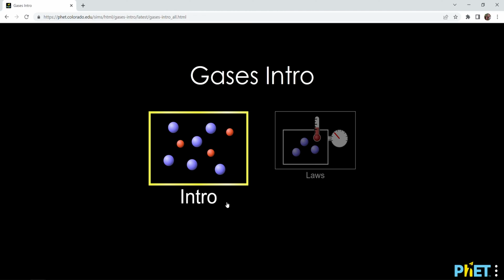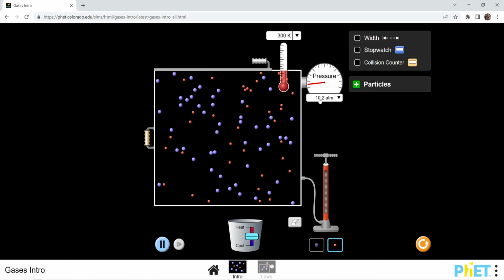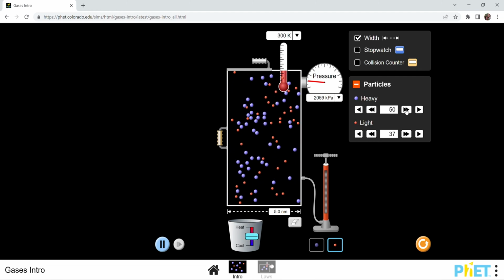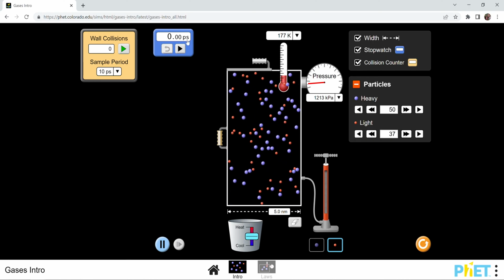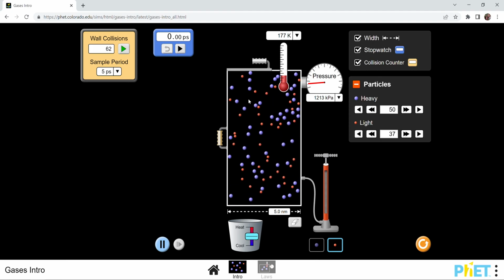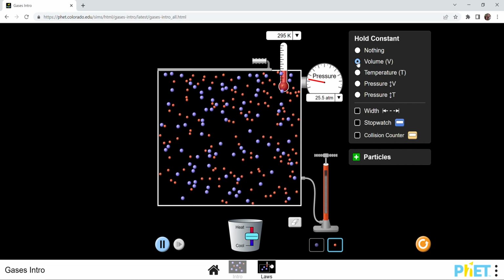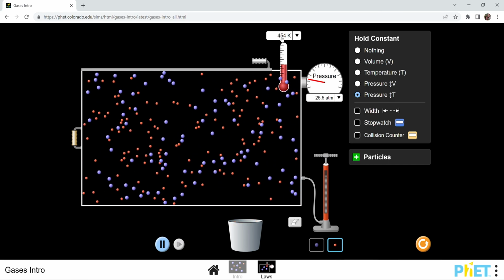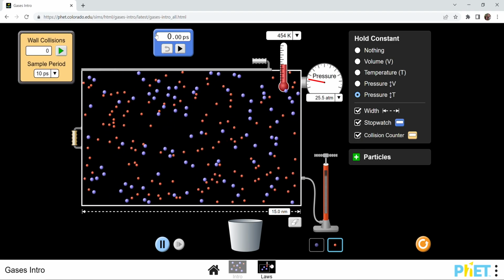Phet Gasses Intro (Tutorial)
In this engaging and comprehensive video tutorial, we will be exploring the features of the 'Gases Intro' PhET simulation. PhET simulations provide a unique, interactive platform for understanding the complex world of science, and in this video, we delve deep into the realm of gases.

We'll begin by introducing the PhET 'Gases Intro' simulation and its interface, helping you navigate through its features with ease.

We will explore the three main parts of the simulation: pressure, volume, and temperature, the key components of the ideal gas law.

Through the hands-on exploration of virtual gases, this simulator allows you to observe gas behavior under different conditions, fostering a deep understanding of how changes in pressure, volume, or temperature influence gas particles.

The simulation will provide real-time results and visualizations, making it easier to understand complex gas behavior and kinetics.